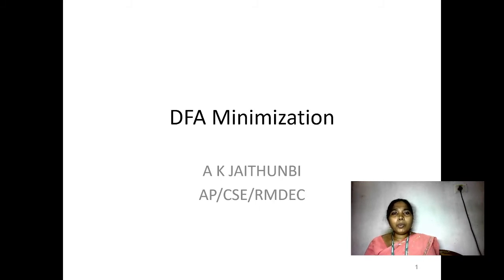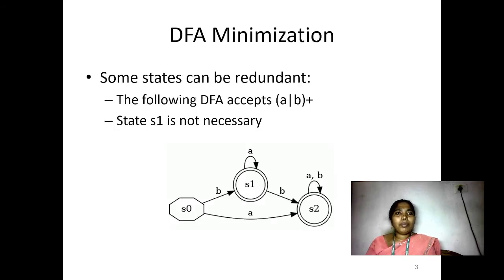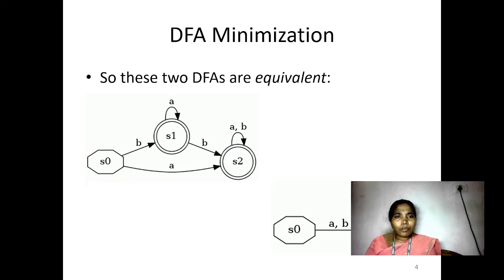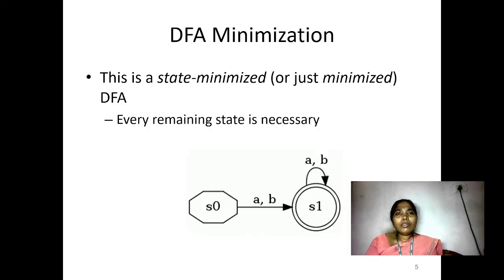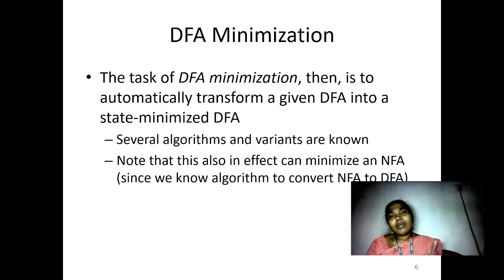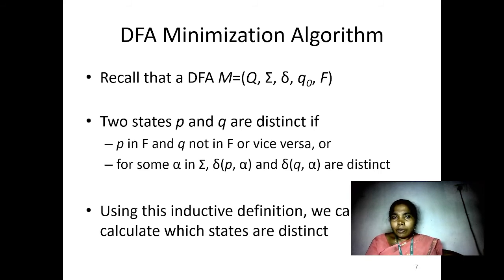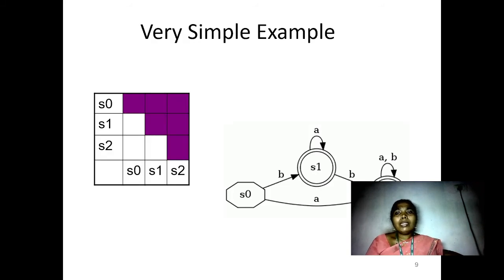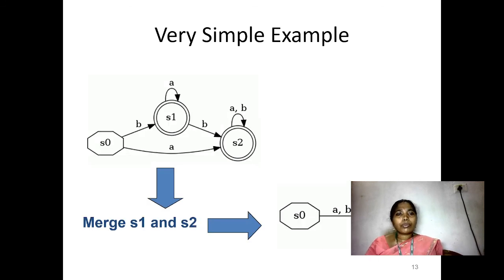MINIMIZATION OF DFA - THEORY OF COMPUTATION - Dr. A.K.Jaithunbi, Assistant Professor/CSE, RMDEC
This video explains the concept of DFA Minimization using Table Filling method.